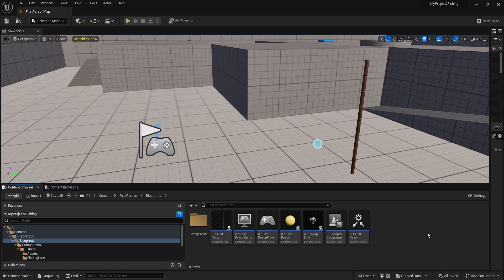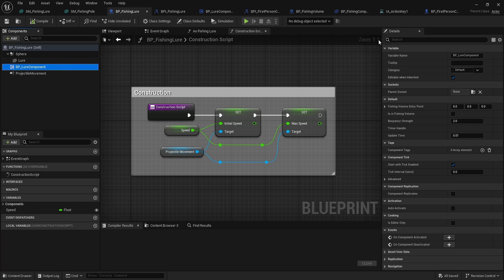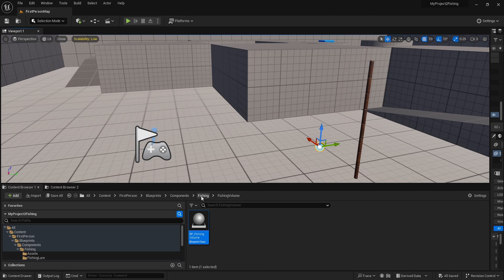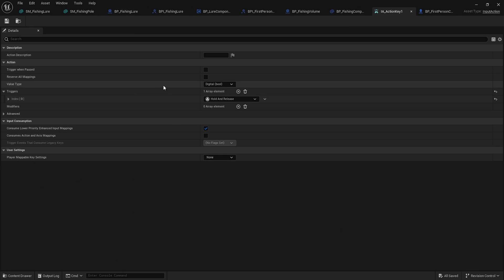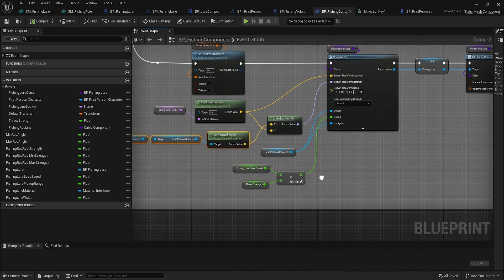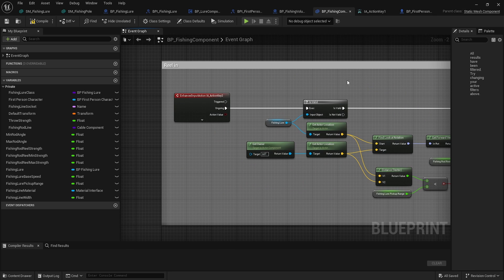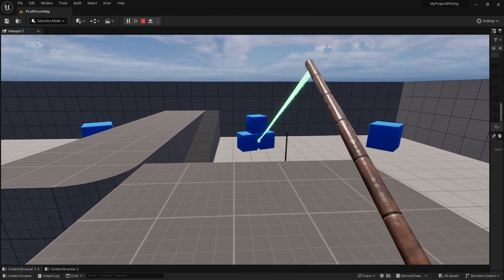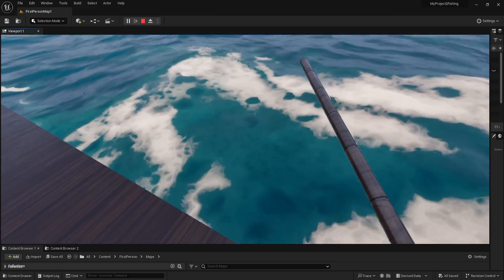How To Attach A Cable To A Projectile To Go Fishing In UE 5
Today I show you how we can attach a cable to a projectile and turn it into a fishing rod using various components in Unreal Engine 5.